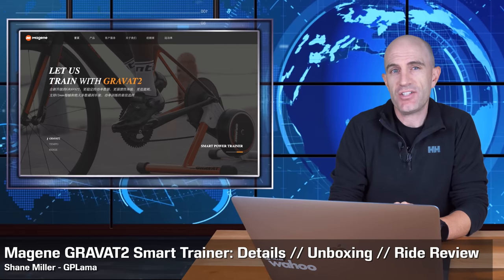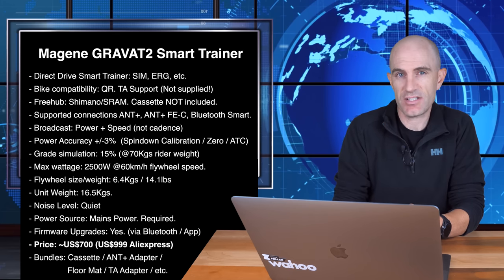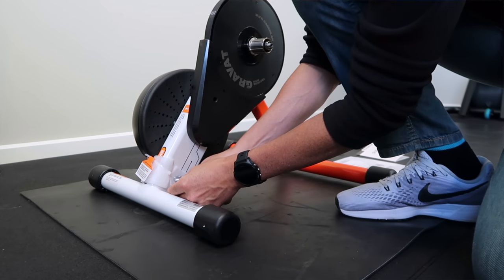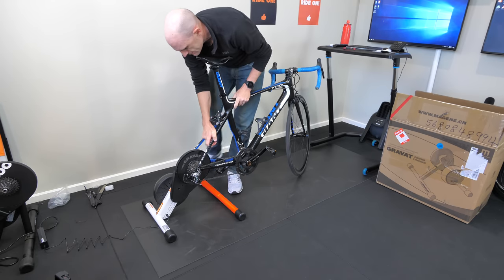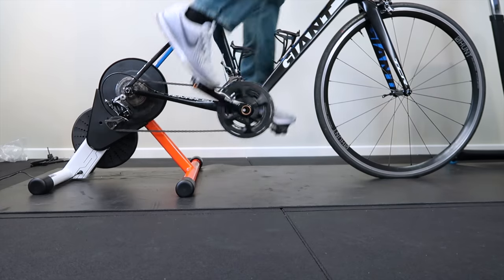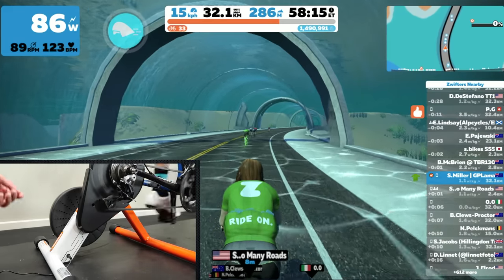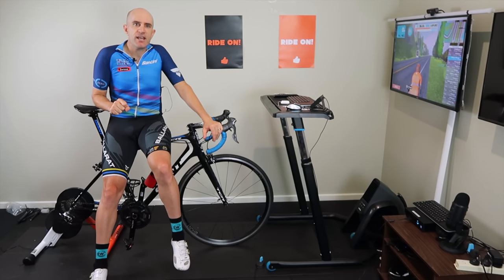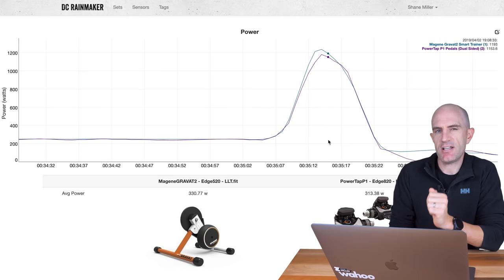Magene GRAVAT2 Smart Trainer: Details // Unboxing // Ride Review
The Magene GRAVAT2 indoor cycling smart trainer. Coming out of China, the Gravat2 has limited availability. You're not likely to see these in bike stores outside China / Taiwan / Thailand... However Magene were keen to have one of their units put through the Lama Lab Test, so here's all the details... Plus an interesting hack at the end showing just how easy it is to create your own "power up" for this trainer.

Gravat2 Technical Specifications:
- Direct Drive Smart Trainer: SIM (Simulation), ERG (Workouts/Training), etc.
- Bike compatibility: 130/135mm Quick Release. Thru-Axle Support (Not supplied!)
- Freehub: Shimano/SRAM. Cassette NOT included.
- Supported connections ANT+ (power), ANT+ FE-C (Control), Bluetooth Smart.
- Broadcast: Power + Speed (not cadence)
- Power Accuracy Claims +/-3%  (Spindown Calibration / Zero / ATC)
- Grade simulation: 15% (@70Kgs rider weight)
- Max wattage: 2500W @60km/h flywheel speed.
- Flywheel size/weight: 6.4Kgs / 14.1lbs
- Unit Weight: 16.5Kgs.
- Noise Level: Quiet
- Power Source: Mains Power. Required.
- Firmware Upgrades: Yes. (via Bluetooth / App)
- Price: ~US$700 (US$999 Aliexpress)
- Bundles: Cassette / ANT+ Adapter / Floor Mat / TA Adapter / etc.